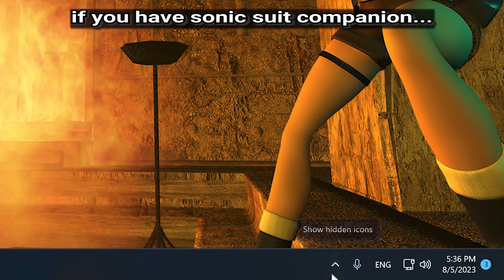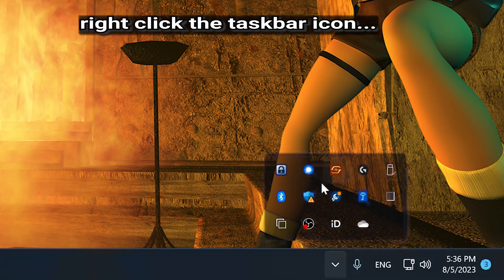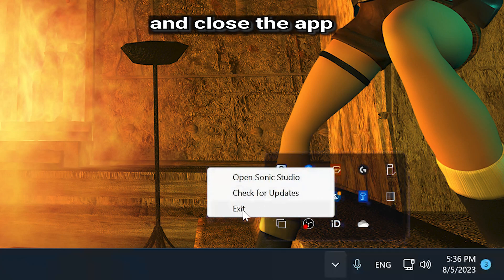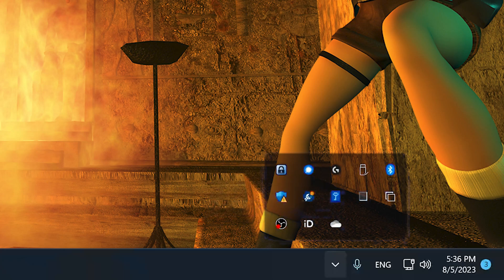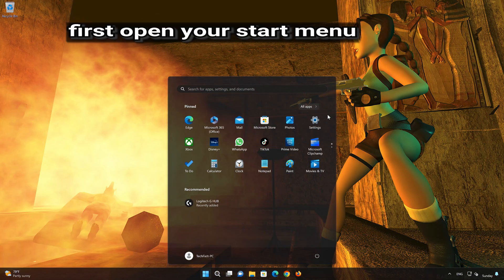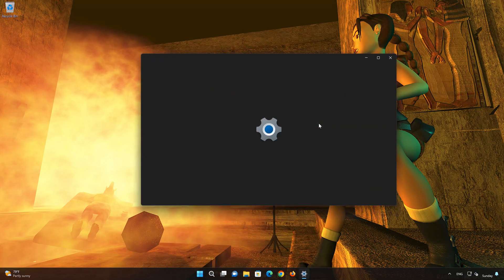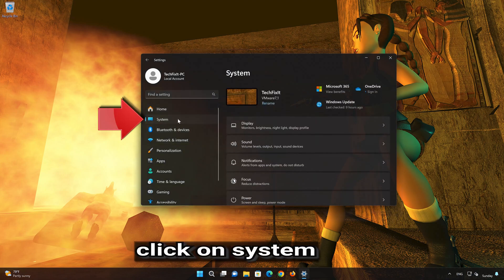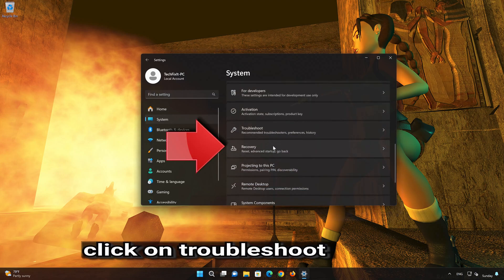Tomb Raider Remastered : Fix Sound/Audio Not Working, Fix Crackling/Distorted/Popping Audio Problem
If you are playing Tomb Raider Remastered  and your sound is crackling, too low or it stutters . This could be happening because your audio drivers are damaged or incompatible, so this can lead to audio glitches, distortions, or no sound at all in Tomb Raider Remastered .  So watch this video to learn how to fix your sound issues in Tomb Raider Remastered  Windows 11 and Windows 10. First disable any spatial audio apps like Windows Sonic or Dolby Atmos.

Config file settings: The game's configuration file, which contains various settings for Tomb Raider Remastered , including audio-related settings, may have incorrect values or conflicts. Resetting the config file to default settings or adjusting specific audio-related commands may help resolve the issue.

Sound card or audio hardware problems: If you are experiencing audio problems in Tomb Raider Remastered , it's possible that there are issues with your sound card or other audio hardware. Ensure that your sound card drivers are up to date and consider testing with alternative audio devices to isolate the problem.

 》 CHAPTERS 《

00:00 Intro
00:21 Solution #1
00:41 Solution #2
01:38 Solution #3
03:12 Solution #4
04:14 Solution #5
05:38 Solution #6
08:03 Solution #7
09:08 Outro